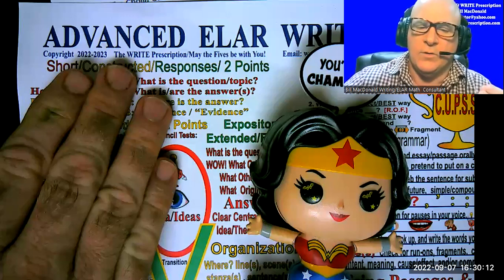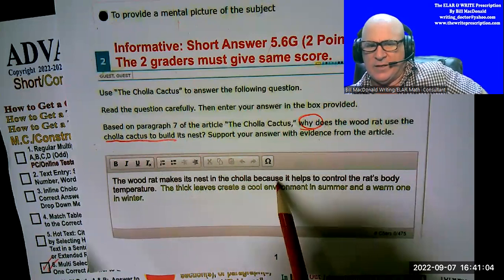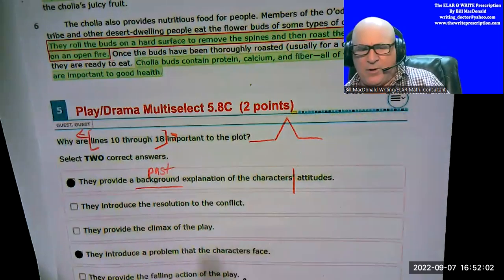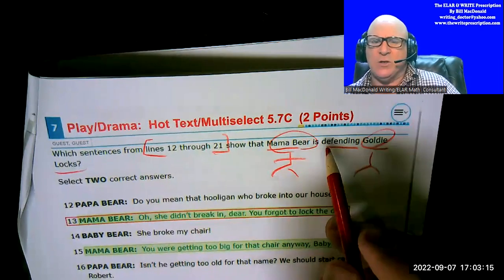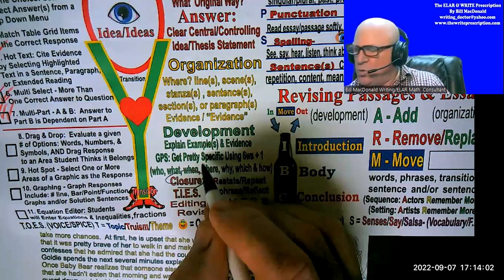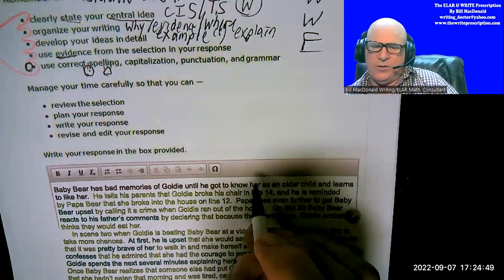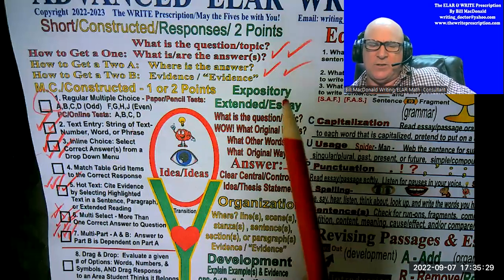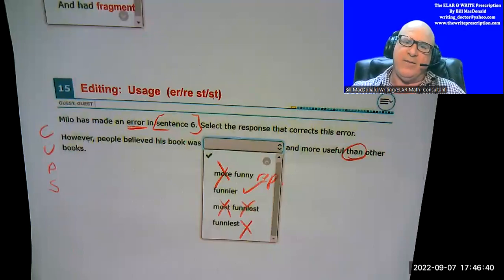New Item Types Questions, Answers, & Strategies for Reading & Writing Teachers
Welcome to one of the most informative, applicable, & practical video on ALL on the new test design that you will watch all year!  :)
Please share or tag your reading and writing teacher friends.
You will see the questions, AND creative strategies for all of these item types:
1. Multiselect - Two Correct Answers:  Informative Genre
2.  Short Answer Question - Two Points:  Informative Genre
     (Red Portion = Answer     Yellow Portion = Text Evidence)
3.  Multipart  A & B - Two Points Paired Passages:  Informative & Poem
     (Part A = Answer      Part B = Text Evidence)
      Part A must be correct for partial credit.
4.  Hot Text - Two Correct Answers:  Informative Genre
5.  Multiselect - Two Correct Answers
6.  Multipart A & B - Two Points: Play/Drama
7.  Hot Text - Two Correct Answers:  Play/Drama
8.   Short Answer - Two Points:  Play/Drama
9.  Extended Essay Question  5 + 5 = 10 Points:  Play/Drama
     (1.  Red Portion = Answer     2.  Yellow Portion = Text Evidence
      3.  Green Portion = Development/Explanation   0-2 Points = Conventions
10.  Inline Choice - Drop Down Menu:  Revising/Transition = 1 Point
11.  Inline Choice - Drop Down Menu:  Revising/Word Choice = 1 Point
12.  Text Entry - String of Text: Revising/Combining Sentences = 1 Point
13.  Text Entry - String of Text:  Revising/Order of words = 1 Point
14.  Inline Choice - Drop Down Menu: Editing/Fragment = 1 Point
15.  Inline Choice - Drop Down Menu: Editing/Usage = 1 Point